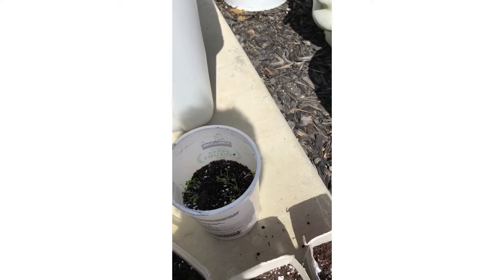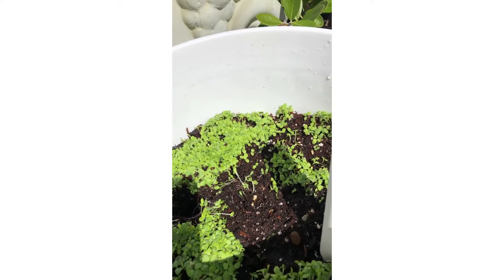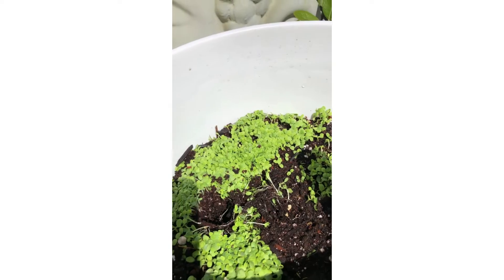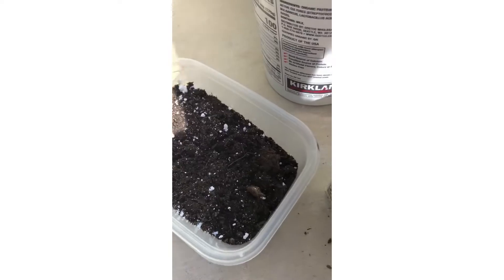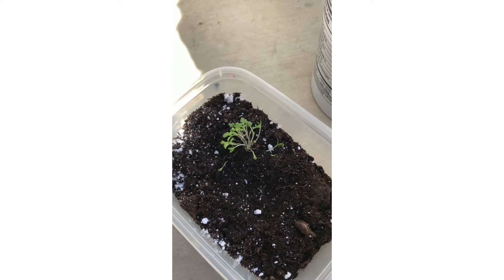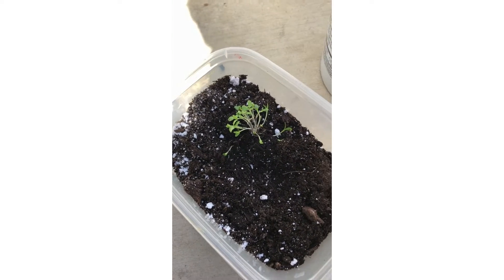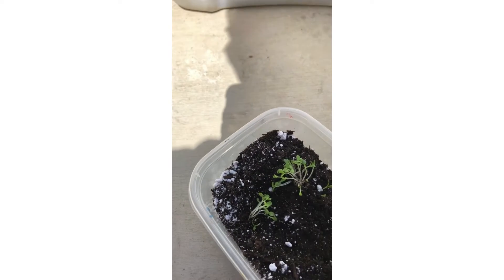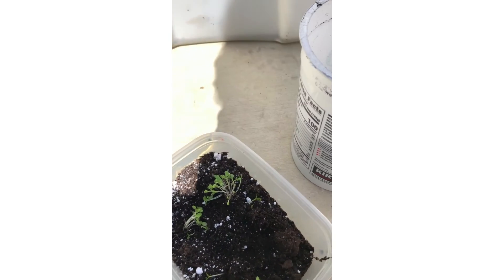How To Be An Experimental Gardener! 😁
creativeprocess A couple months ago I decided to take a break from painting. Sometimes when we do when we are stuck it is a good idea to do something creative that is totally different. Well for me that is giving a try to learn about gardening. What I learned is that it is ok to make mistakes. When we learn from our mistakes that is a good thing.!

Are You Stuck Creatively? Frustrated? Do not know where to find your creativity? Love to learn? Lets get you set for unleashing your creativity to enhance your life every day! You will find tips, ideas, challenges, and much more on this channel- Fostering Creative Lives.

Thank you for coming to view my channel today. That will help me grow my channel to help YOU be your creative best!

I love using Canva to create videos, ads, announcements, cards, business card, and so very much more. Their products are incredible.
When you join from my link it helps me build this channel with more creative ideas and fun! Thank you!